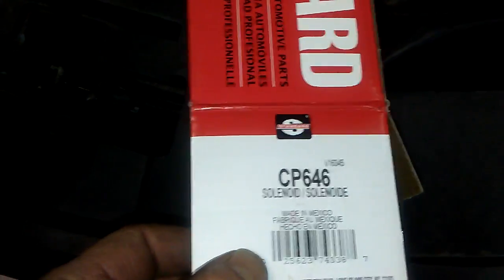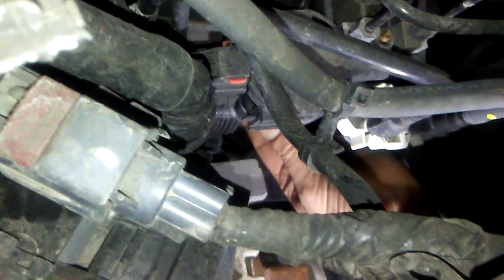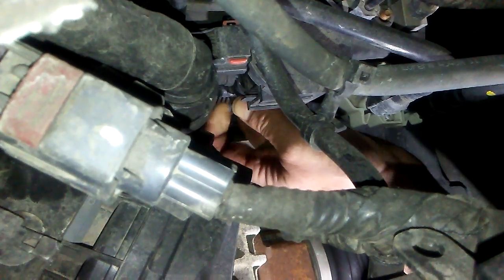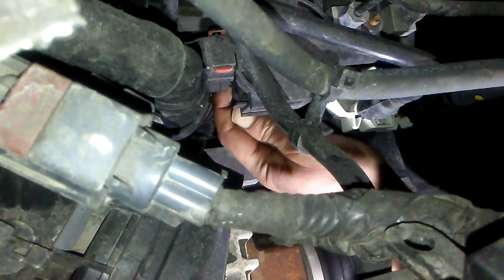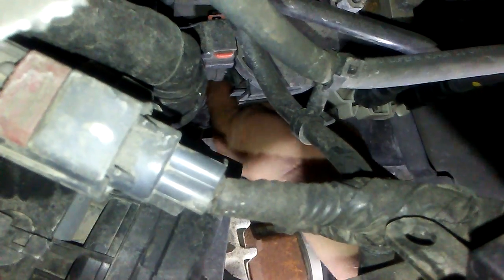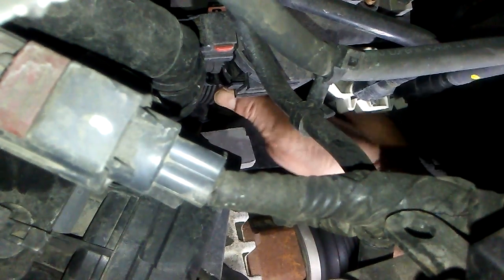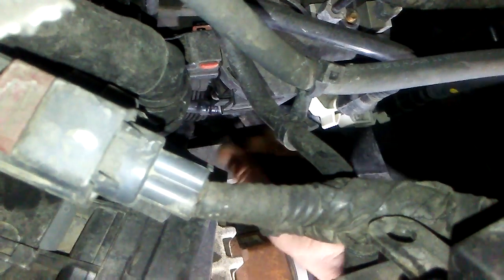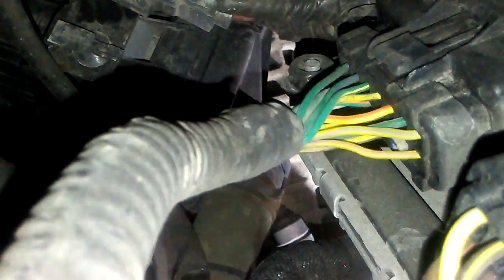2014 Chrysler 200 p0441 incorrect purge flow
Vid to give you an idea of what could be causing this code